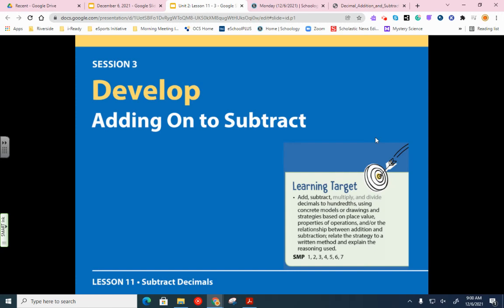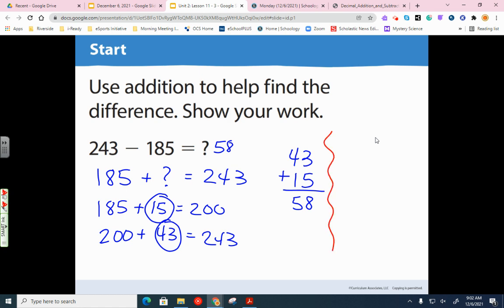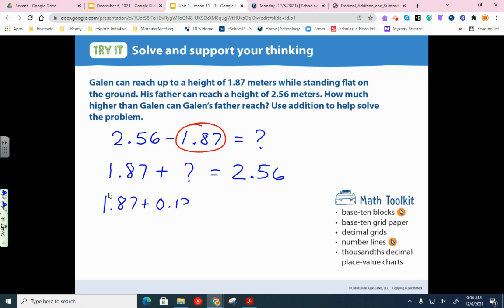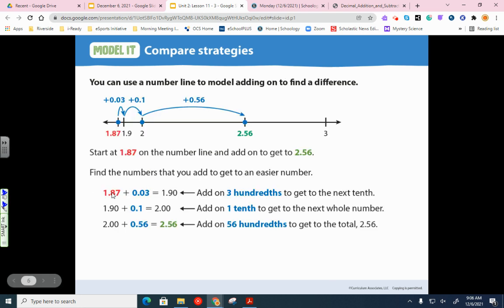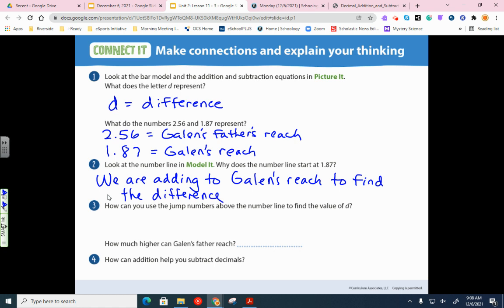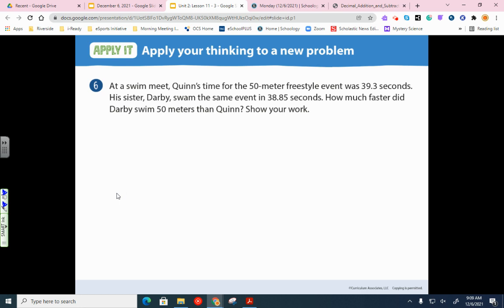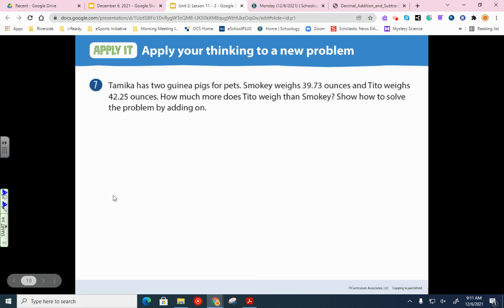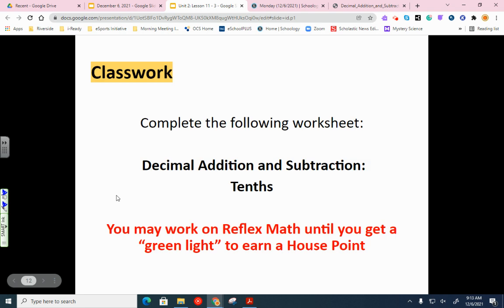Unit 2: Lesson 11 - 3